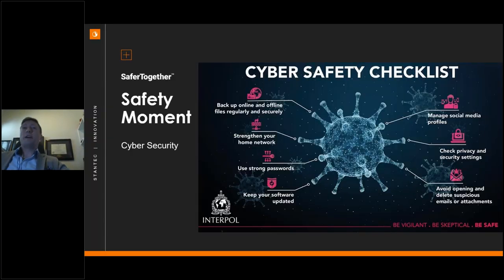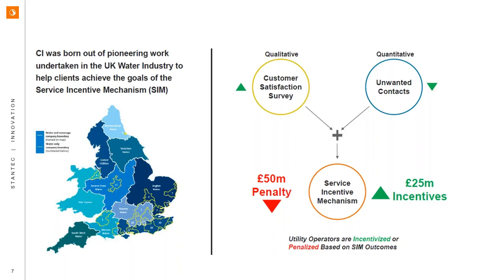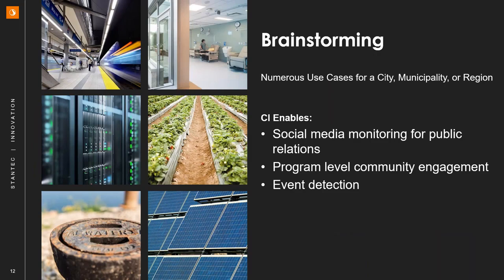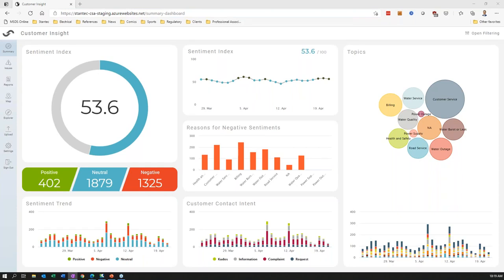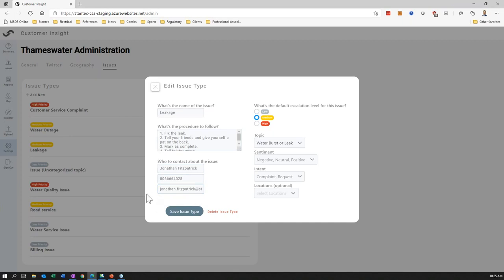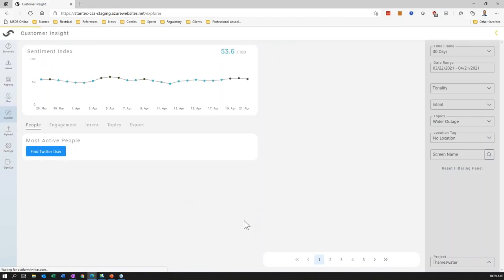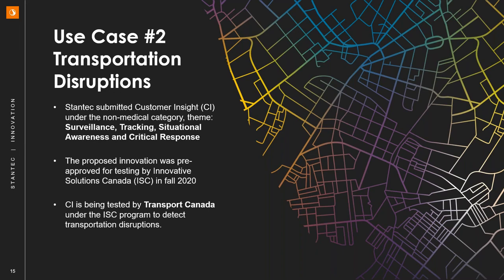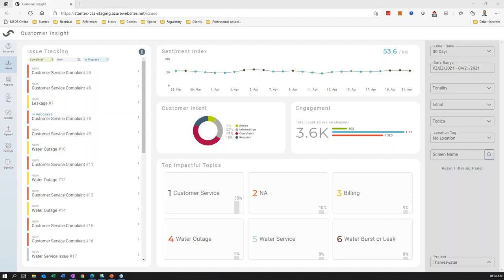Webinar Recording: Using Customer Insight to Improve Operations and Asset Performance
Customer Insight (CI) leverages the eyes and ears of your citizens to detect issues and events, manage community engagement for programs and projects, and quantify the social license to operate. It does this by consuming many novel data sources, such as social media, online news, call log data, and survey results, in combination with Natural Language Processing algorithms specifically designed by Stantec to meet the needs of Municipalities.